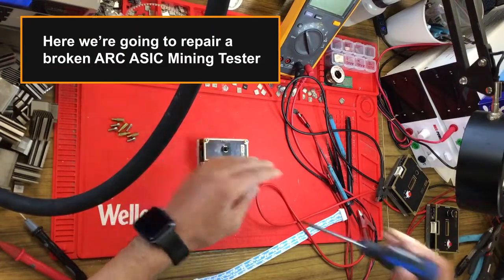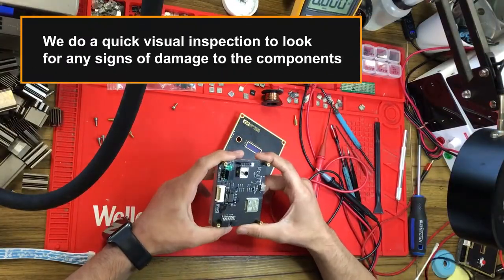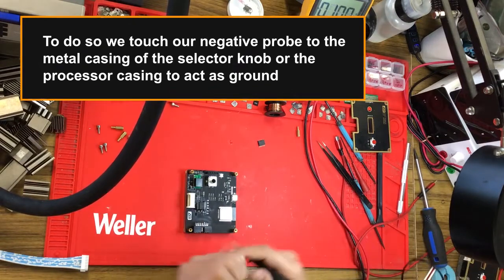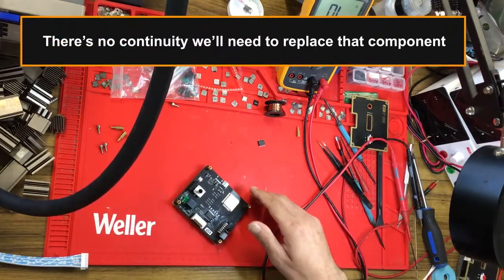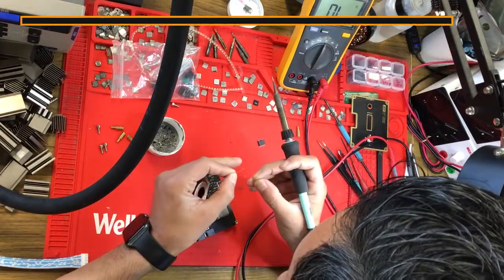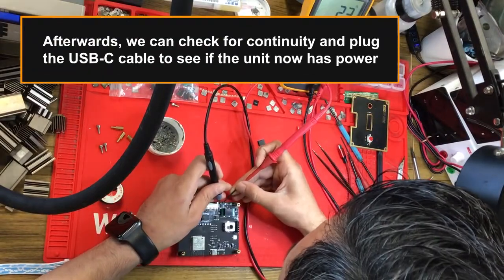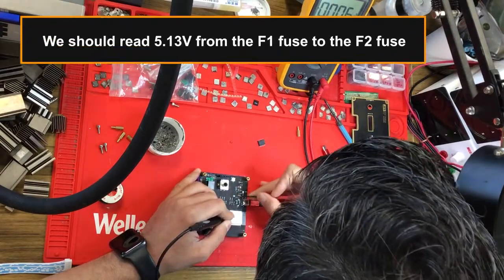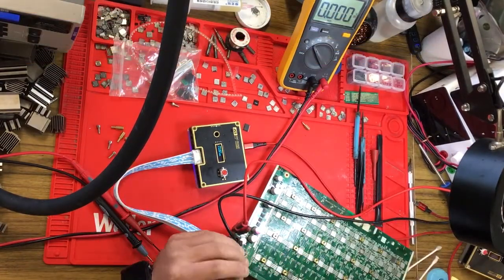Hashboard Repair: How to Fix ARC ASIC Tester No power, won't turn on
Here we’re going to repair a broken ARC ASIC Mining Tester
This ASIC Repair Centre unit has no power and won’t turn on
To diagnose this issue, we need to disassemble the tester as we did in our last ARC repair,
We remove the selector control knob by pulling on it
and unscrewing the 4 bolts at each corner of the tester
Then we can remove the faceplate by unplugging the pins of the left serial connector
We do a quick visual inspection to look for any signs of damage to the components
We then clean the board using isopropyl alcohol
With our multimeter set to DC voltage we’re going to read the value of each component in the circuit starting with U1 all the way to the I/O port of the Hashboard
To do so we touch our negative probe to the metal casing of the selector knob or the processor casing to act as ground
and follow circuit one component at the time with the positive probe
In this specific case we’re not getting the 5.13 V at the very beginning of the circuit
This indicates that the F1 fuse might be damaged
To investigate further we set our multimeter to continuity mode and measure both sides of the F1 fuse
There’s no continuity we’ll need to replace that component
If you don’t have a spare fuse, you can bypass it to complete the circuit and continue testing
Proceed at your own risk, as shorting the F1 fuse safety feature means the entire circuit is at risk of overloads
We’re going to apply some flux to pre-tin the jumper wire
Using a soldering iron, we melt some soldering paste onto the wire
This melts the insulation that covers the wire and makes it suitable for soldering
We then solder the wire across both pads of the F1 connector and cut the excess with a hobby knife
Afterwards, we can check for continuity and plug the USB-C cable to see if the unit now has power
We can look under the unit, the blue LED indicates the tester is on
You can also use a 6pin jumper cable to connect the faceplate to the board
This tester now has power as we can see the blue LED works
We should read 5.13V from the F1 fuse to the F2 fuse
We should also read 3.3 V from the F2 fuse all the way up to the 3rd pin of the I/O port on the Hashboard
It’s important to note that if the Hashboard is not pluged in, the ARC does not send the 3.3V past the F2 fuse since it’s still scanning for the type of board it’s testing